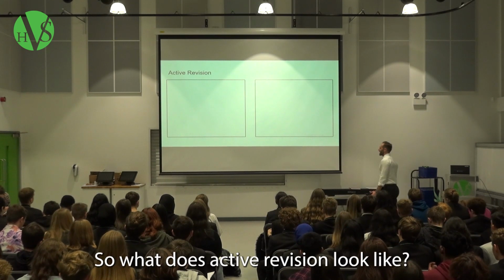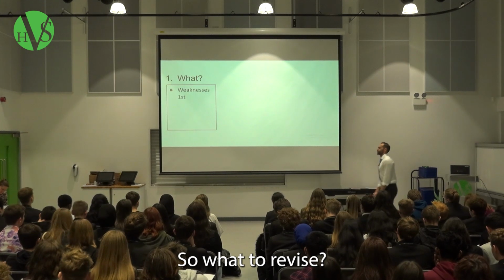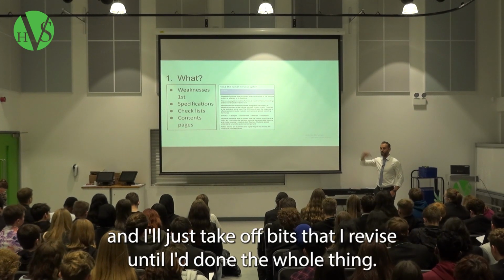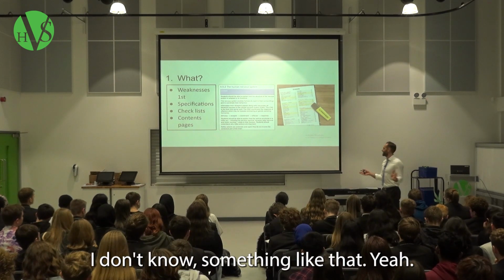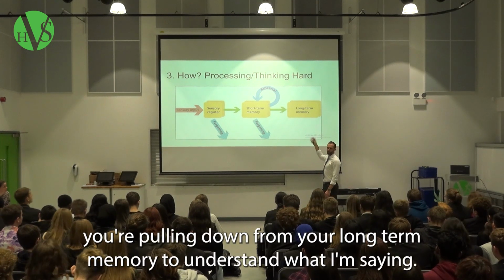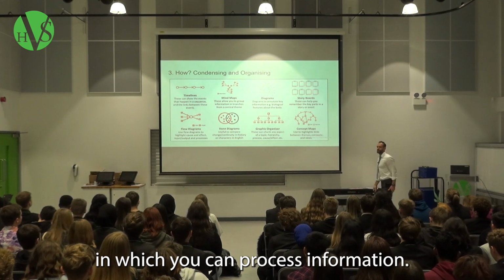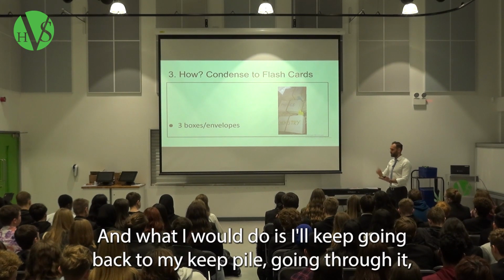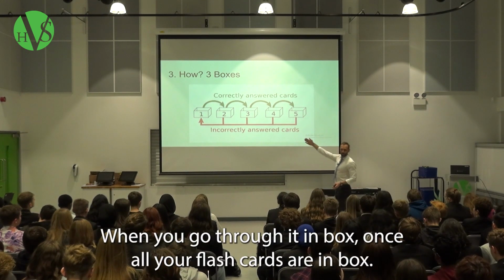Revision Techniques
Mr Woolley walks Year 11 students through how to revise for the upcoming mock exams. Good luck!